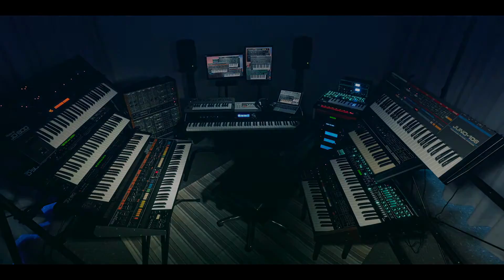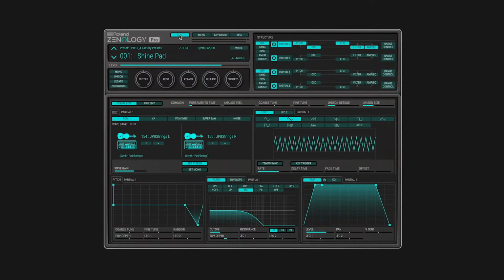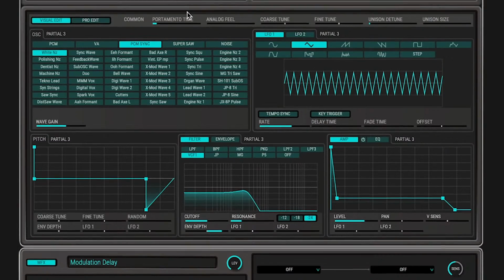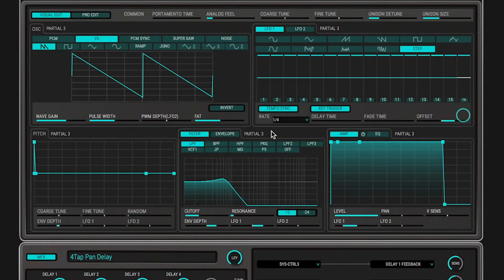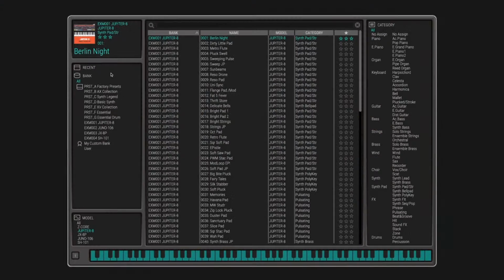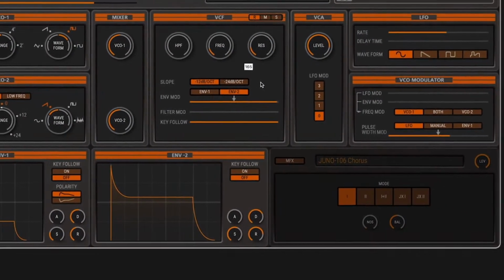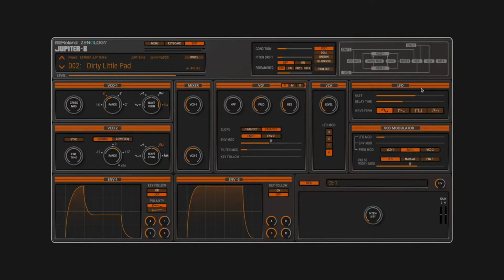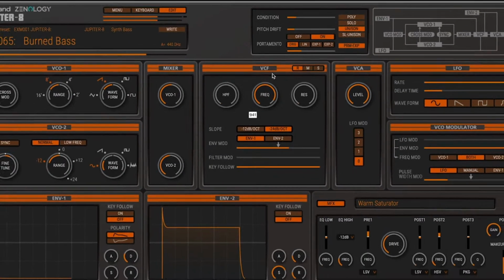Dj Club - Roland Cloud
MC series, Roland Cloud y expansiones Zenology Pro.